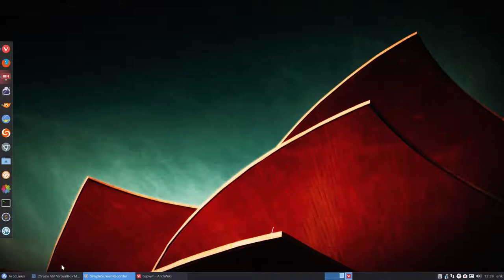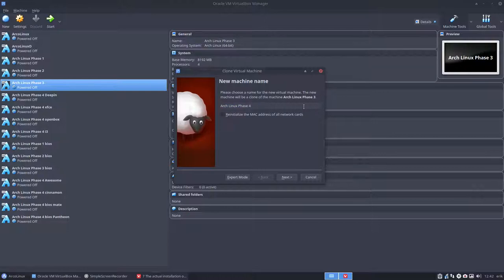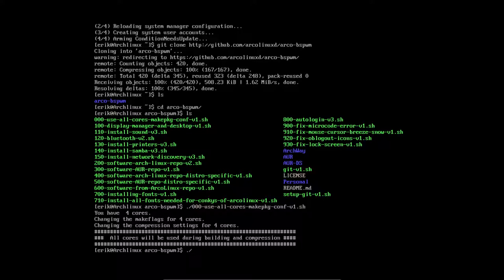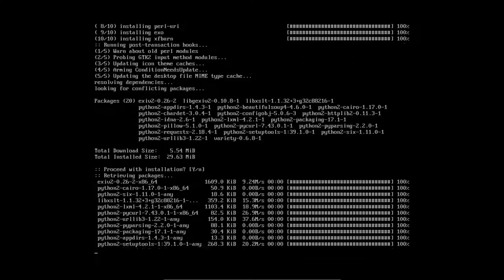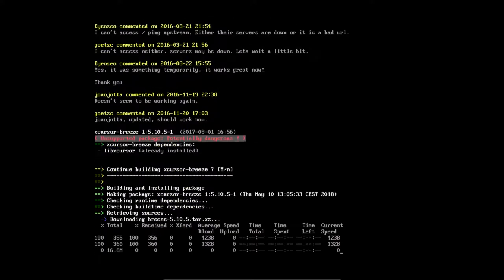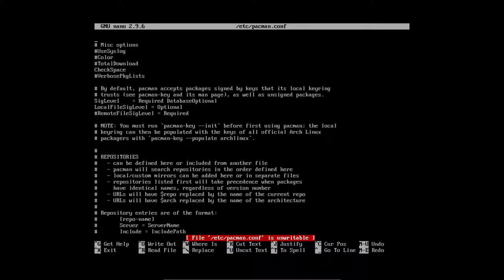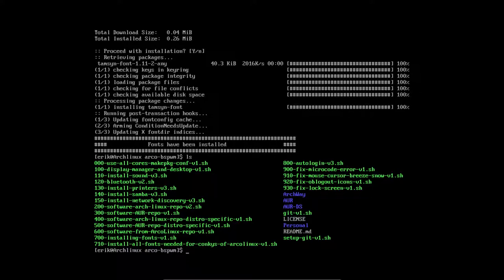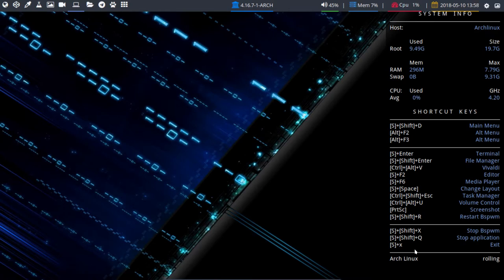Arch Linux : 58 installation of Bspwm